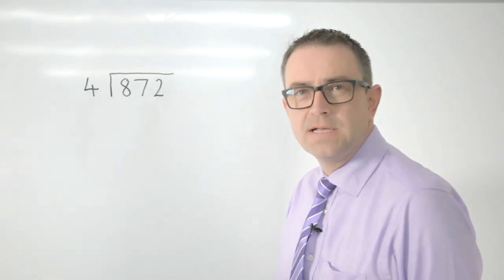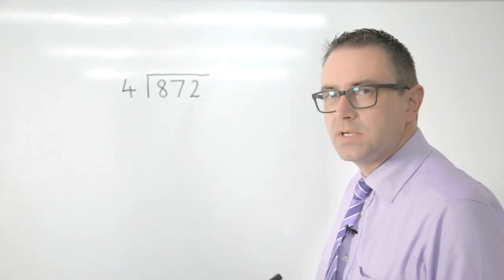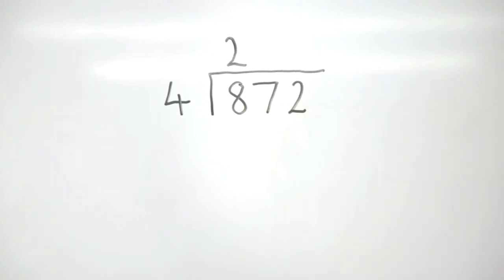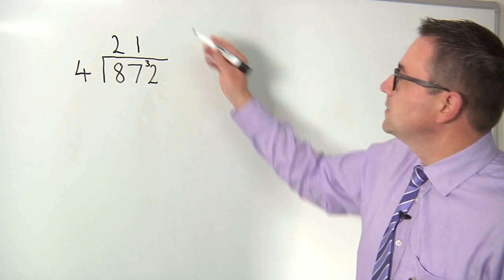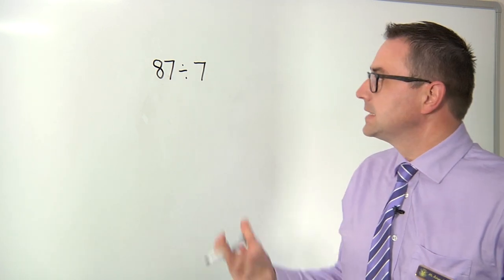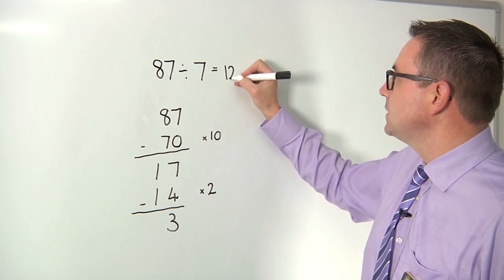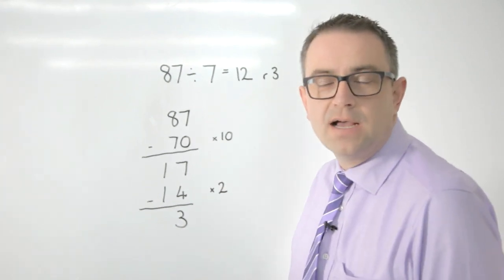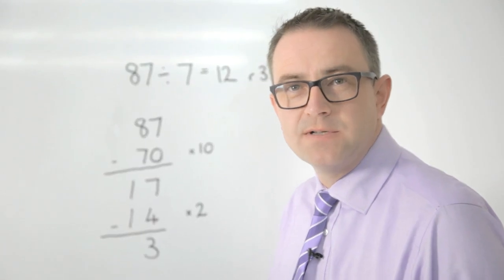KS2 - Maths - Division Part 2 (Short & Long Division)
In part 2 of our look at division methods taught in Key Stage 2, Mr Shepherd explains how we teach short division (which leads to long division). There is also a refresher on how 'chunking' works.